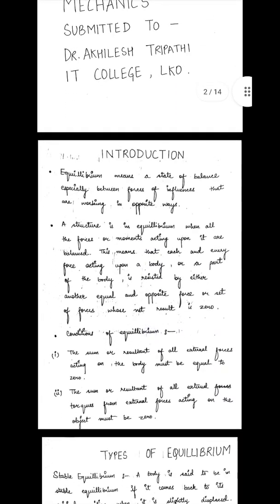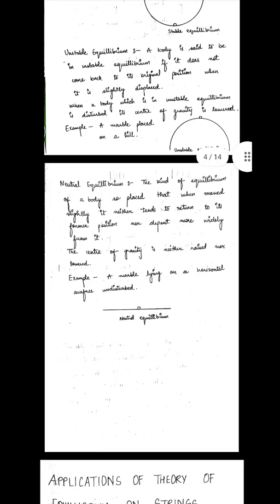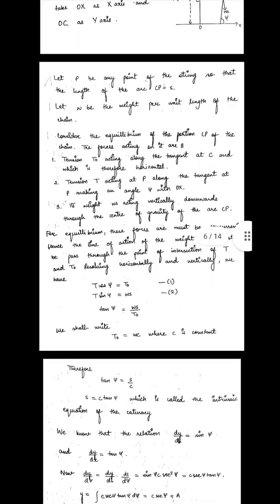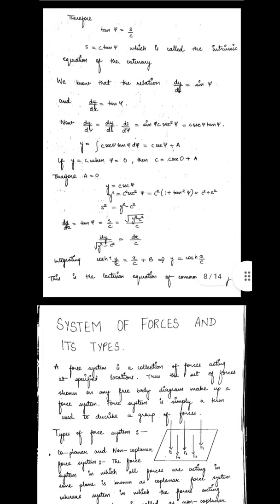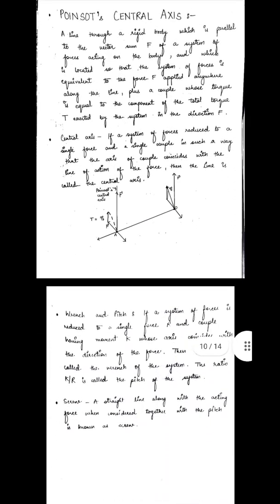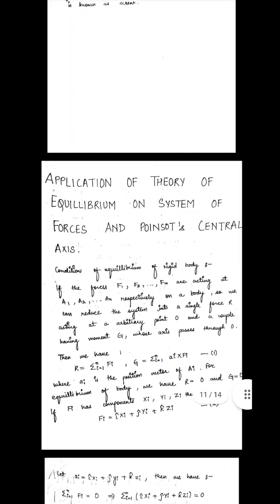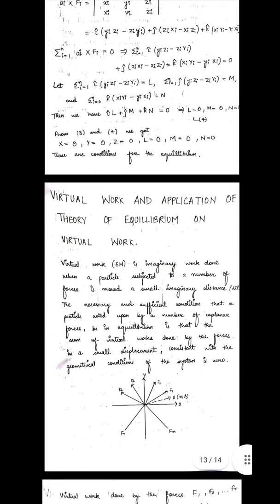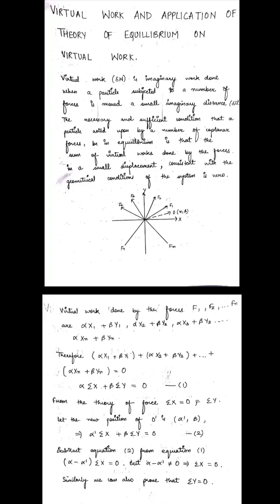SAANVI RASTOGI | 205004 | MATHS PRESENTATION | THEORY OF EQUILIBRIUM